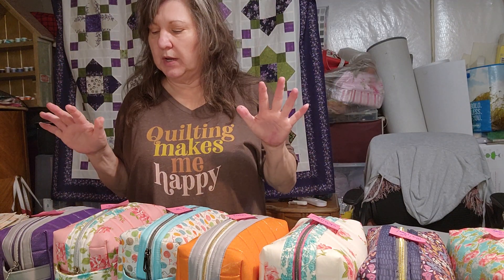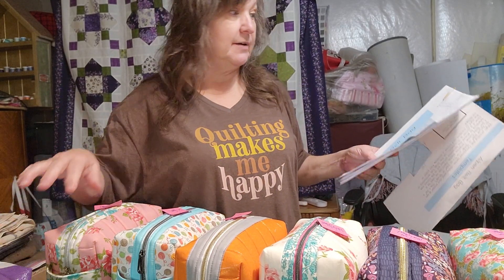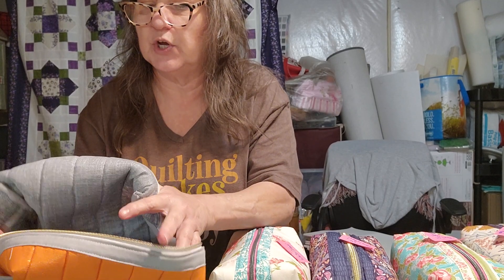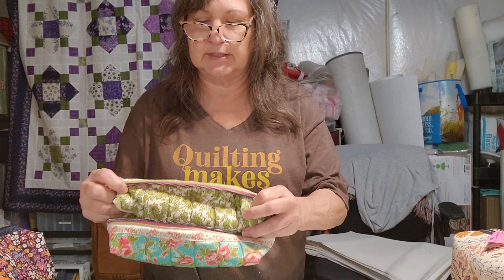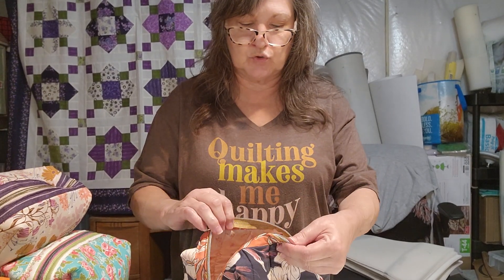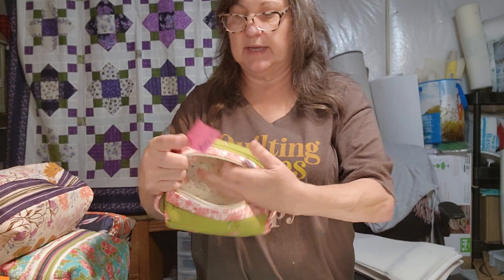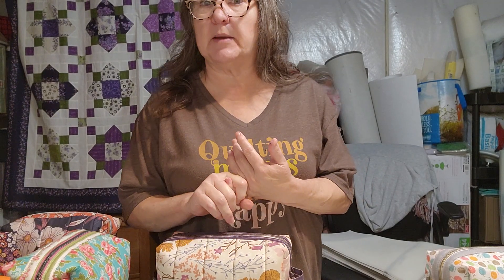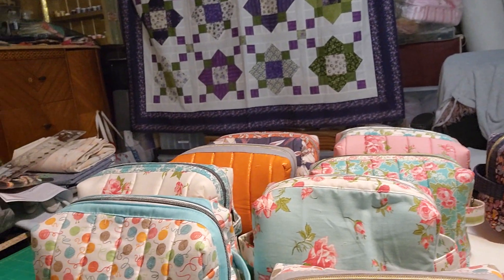Holland Pouch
These pouches are for sale. If you are interested in purchasing one, please identify by the number I give in the video. Please remember these are one of a kind, once sold there are no more of that style. They will be sold on a first come basis.